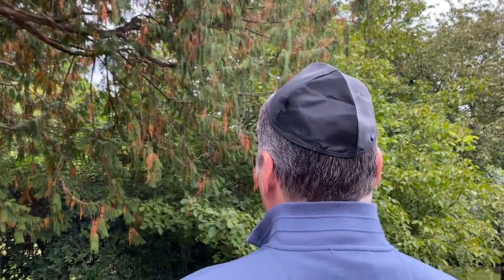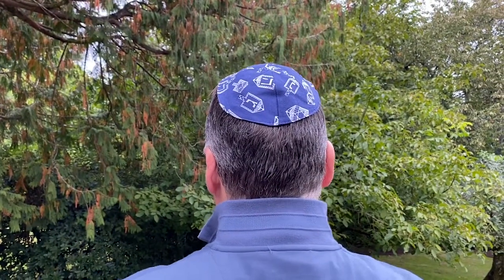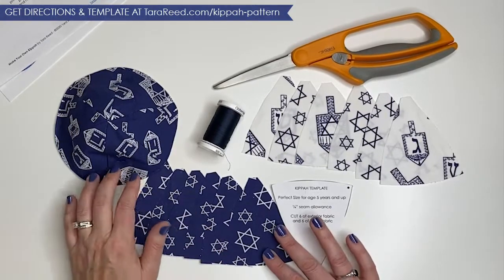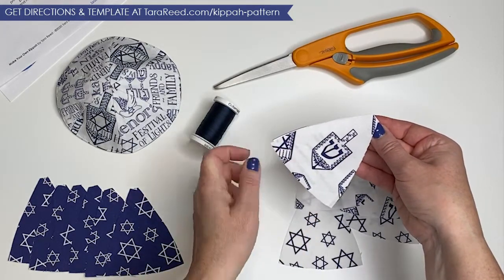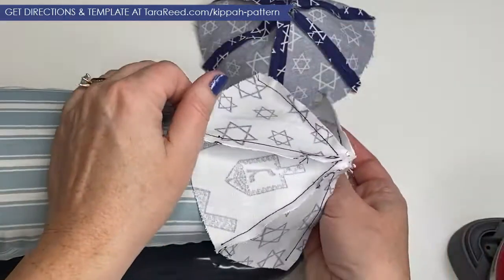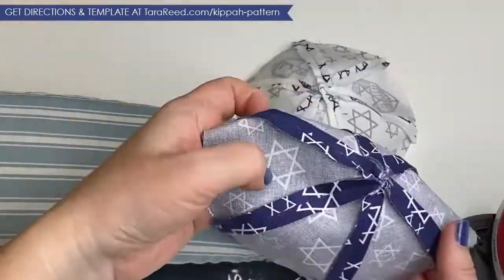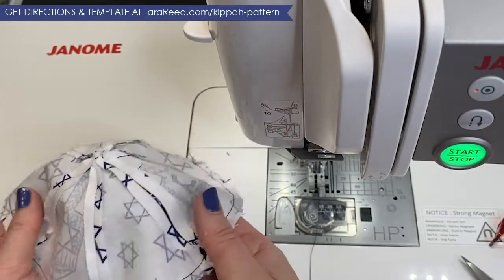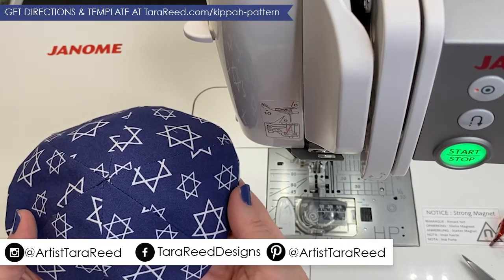🧵 How to Sew a Kippah Tutorial by Tara Reed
Learn how to sew a Kippah / Yarmulke this tutorial walks you through the steps.  The finished Kippah is 5 1/2″ across when turned upside down – it fits well on an adult head.

✂️ If you cut fabric with a Cricut Maker or other cutting machine, save time and give you consistent pieces with the SVG pattern and directions in my Etsy Shop 👉🏻

Tara Reed is an artist and fabric designer. This tutorial uses her Festival of Lights fabric created for Riley Blake Designs.  Ask for it at your favorite quilt shop or online retailer.

🎯 SHORTCUTS TO SPECIFIC TOPICS:
0:00 How to Sew a Kippah
2:18 Supplies
3:44 Fussy Cutting fabric
5:03 Irons
6:00 Laying out your pieces
6:18 Sewing the pieces together
9:42 Pressing seams
9:50 Cricut Mini EasyPress demo
12:43 Finishing up